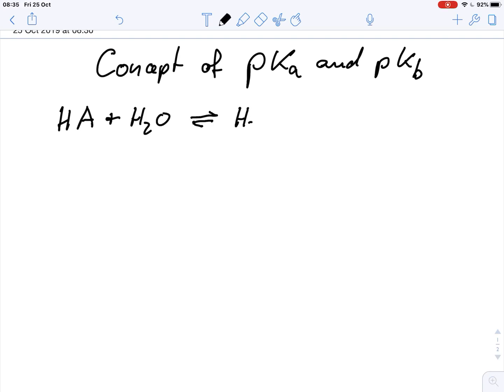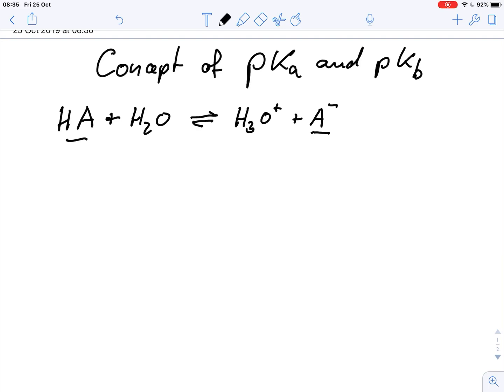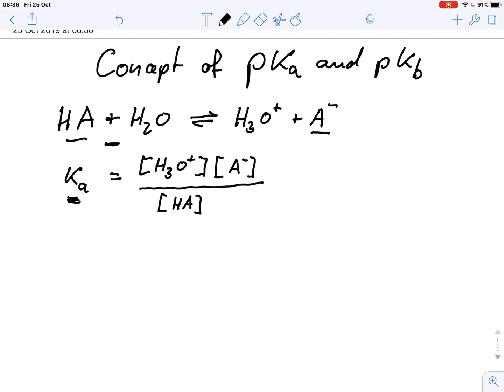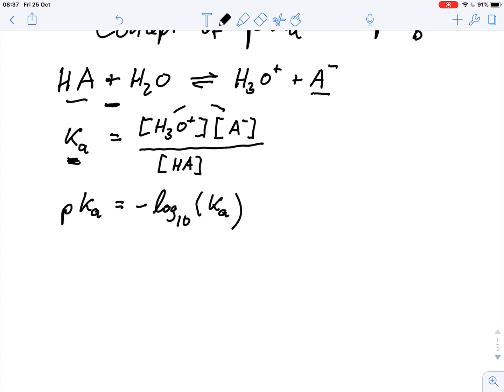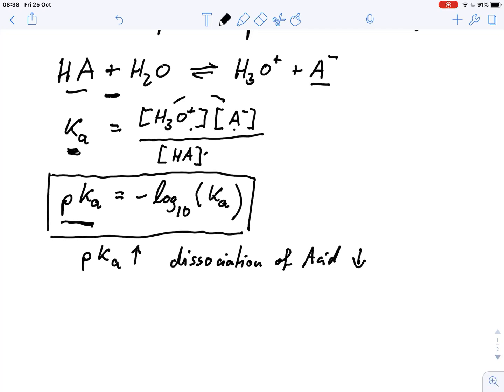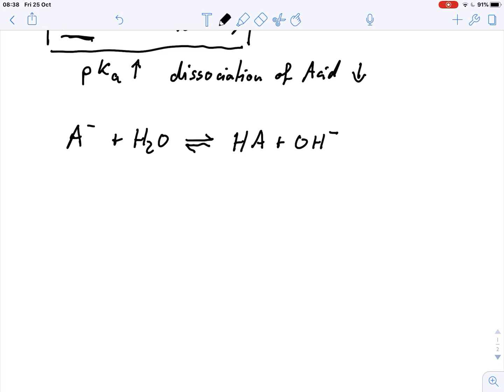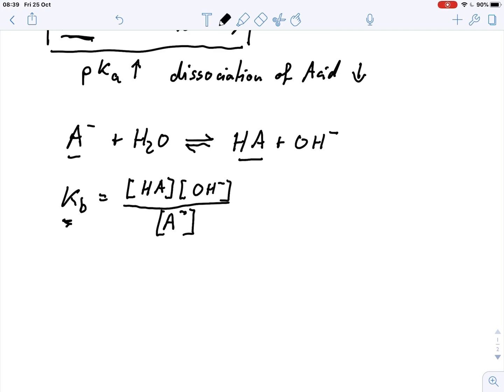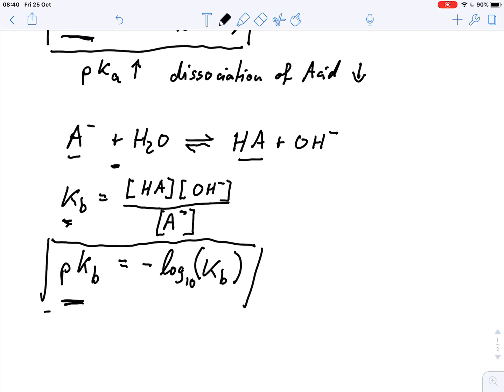Concept of pKa and pKb